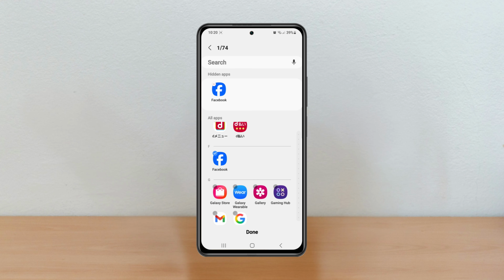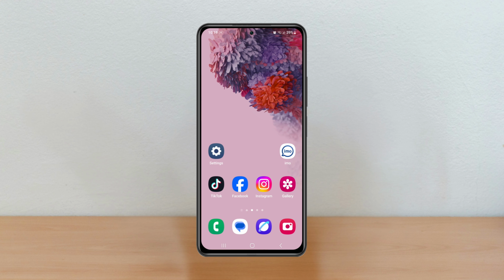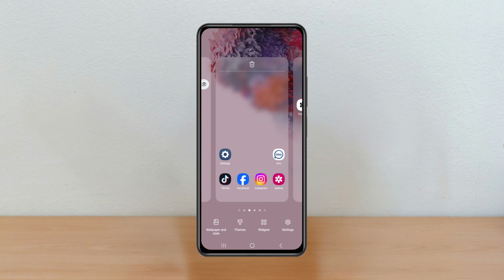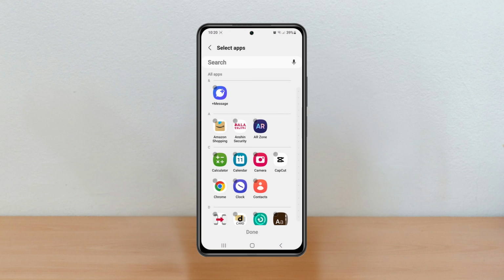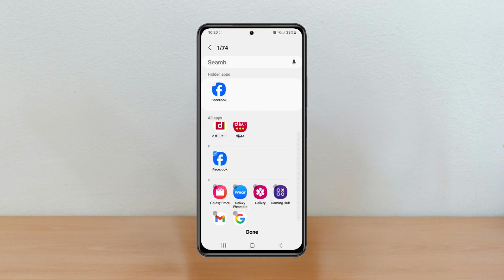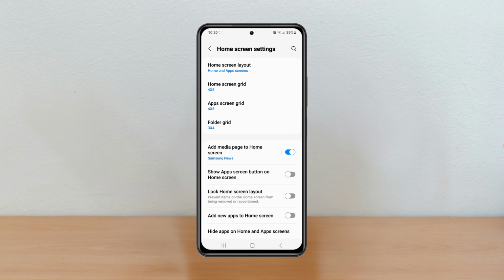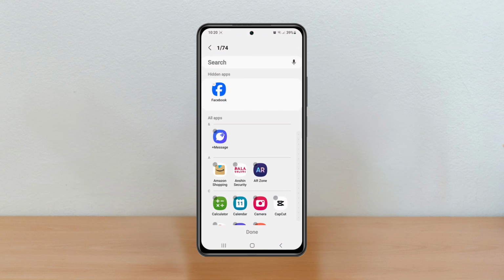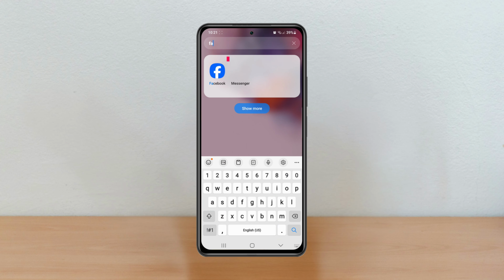Hide Apps on Samsung 😳 (No One Can See Them!)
Want to hide apps on Samsung Galaxy and keep your phone private? 😳 In this video, I’ll show you how to hide any app step-by-step without deleting it.

This is useful for keeping your apps private, secure, and invisible from the app drawer and home screen.

⚠️ Important: Hidden apps are still installed — they are just not visible.

✅ Hide apps on Samsung Galaxy
✅ Make apps invisible from home screen
✅ Protect your privacy easily

👉 Watch till the end to learn a bonus trick to lock hidden apps with extra security!